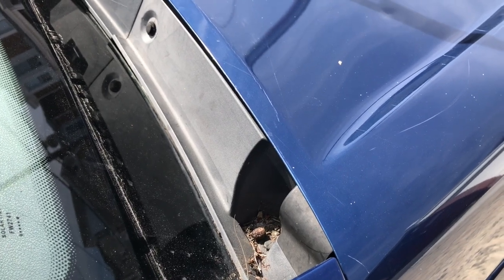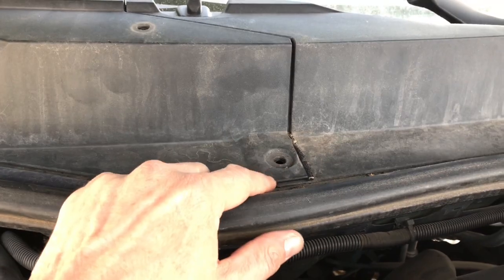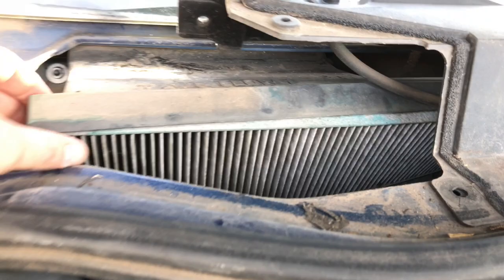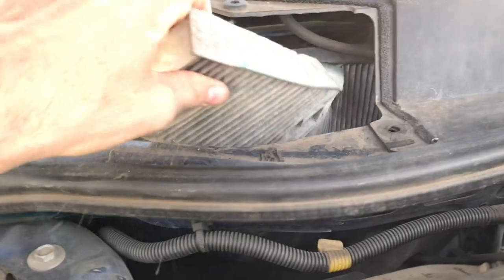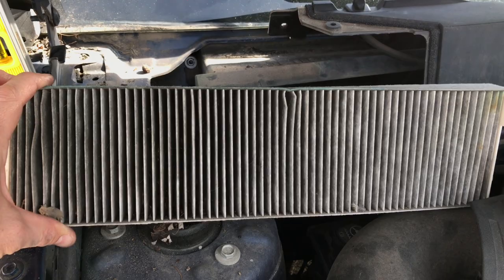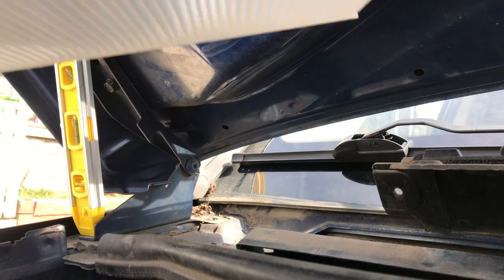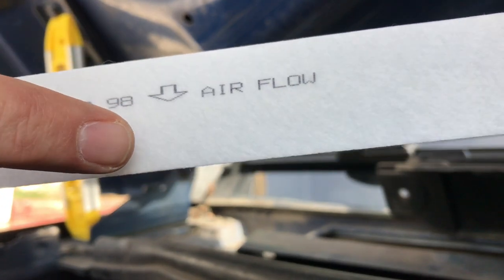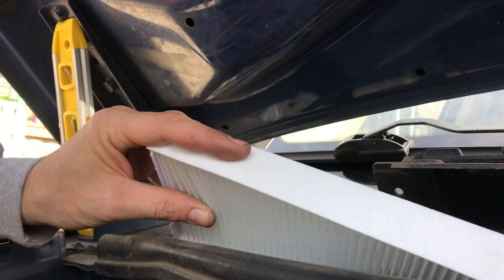‘08 Suzuki XL-7 Cabin Air Filter Replacement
Allright, back with another installment of how to do something on the lovely 2008 XL-7!
Today I'm swapping out the cabin air filter after about 2 years of not doing so.
Not a good idea. Make sure you swap it out 1x a year to ensure clean air entering your vehicle.
Also, the filter is NOT behind the glove box.
It is under the hood.
So follow these steps and hopefully save yourself some $$!!

Link to purchase cabin air filter